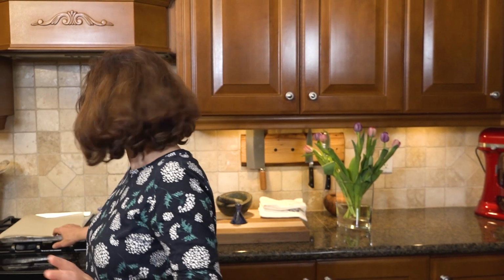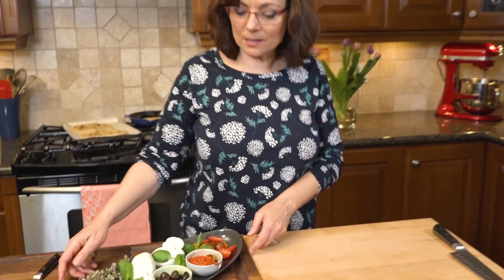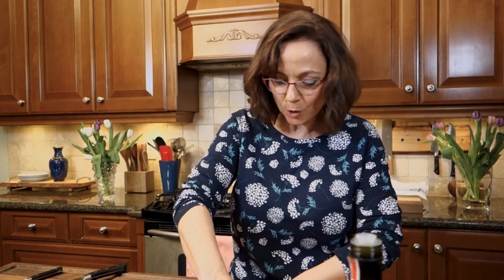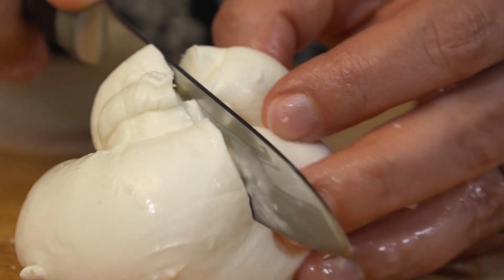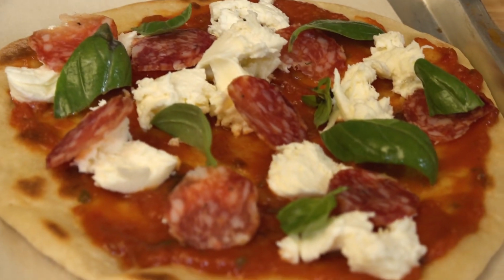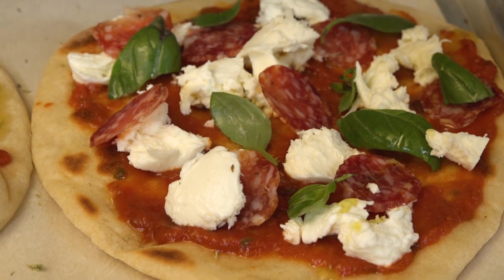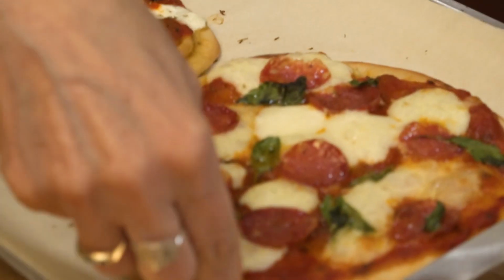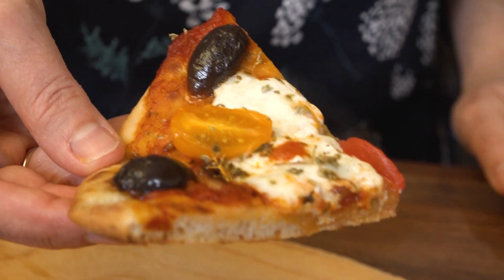Easy Pita Bread Pizza | Christine Cushing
In this pita bread pizza video I will show you a great shortcut to homemade pizza that will rival most delivery.  This recipe and demo was my cooking show audition on Food Network many years ago and I did NAIL it, with my very own show called "Dish-It-Out".  The key to a great pita pizza is all in the Greek pita bread you buy plus the quality of the toppings.  I show you some of my favourites, burrata, buffalo mozzarella, grape tomatoes, basil and cacciatore salami. The pita bread that I use for this recipe is also a separate video that you can make from scratch, if you chose. FULL RECIPE BELOW.

RECIPE: EASY PITA BREAD PIZZA

You'll be passing on the pizza delivery when you try this quick way to make a custom pizza at home in 10 minutes that rivals delivery or frozen pizza.  Use any toppings you like and bake for 7-8 minutes.

4 Greek style pita bread
½ cup tomato passata or sauce (2 tbsp. for each pita) (125 ml)
1 ½ cup grated mozzarella cheese, or to taste (375 ml) or buffalo mozzarella torn
Italian Cacciatore salami , thinly sliced
4 tbsp. grated Parmesan cheese (60 ml)
freshly cracked black pepper, to taste
fresh basil leaves
Pinch of Greek dried oregano, optional
Olive oil, for drizzling
alternate toppings: Burrata cheese, grape tomatoes,  Kalamata olives, roasted red peppers, hot peppers

Preheat the oven to 400 degrees F.  Line a large baking sheet with parchment paper for quick clean up.

Place the pita bread onto a large baking sheet. Spread tomato sauce evenly over the pitas. Top evenly with, mozzarella cheese, salami, basil leaves.  Top  with dried Greek oregano and basil leaves. Drizzle with a little olive oil. Bake until cheese is golden and bubbly, about  7-8 minutes. Cut into quarters and serve.

Serves 4